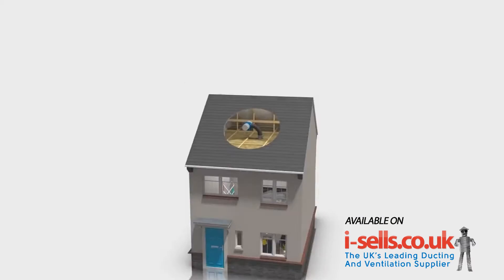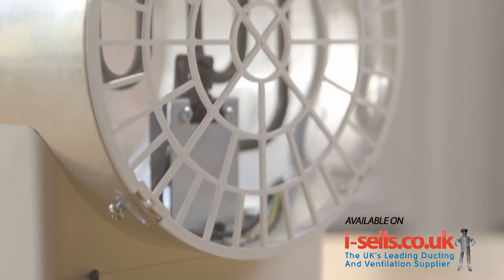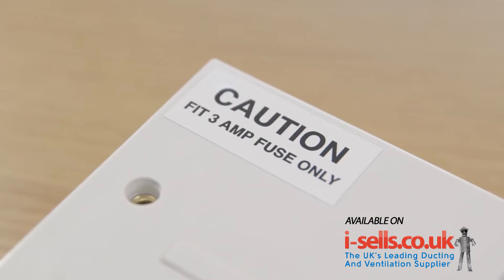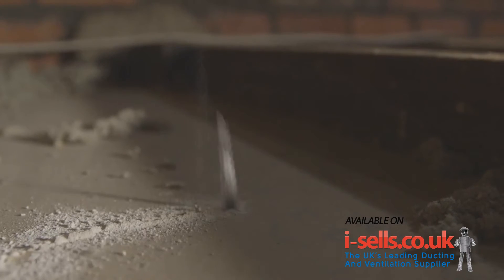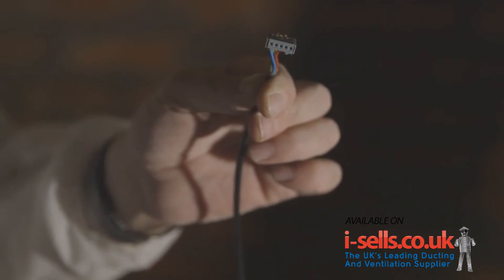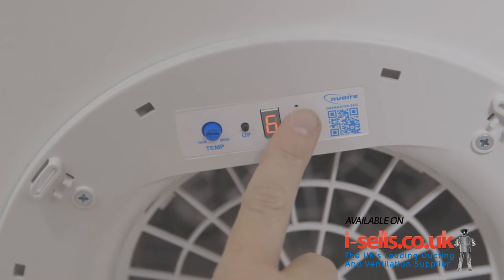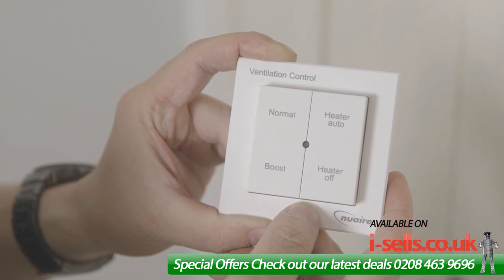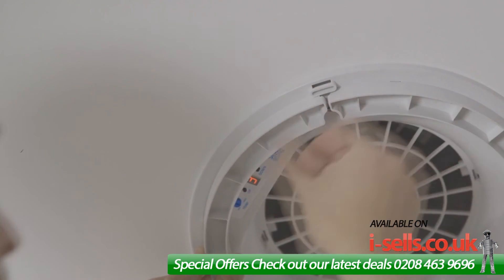Step-by-Step PIV Installation Guide |How to Install the Nuaire Drimaster ECO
Installing the Nuaire Drimaster ECO? Here’s Your Step-by-Step Guide.

This video walks you through the installation of the Drimaster ECO-LINK-HC Positive Input Ventilation (PIV) unit — showing setup, wiring, loft prep, and compatible accessories. The installation is Part F Building Regulations compliant and designed to be simple and efficient.

⚠️ Important for Installers:
• Electrical supply connection must be carried out by a qualified electrician
• Check loft ventilation is adequate before installation
• Ensure all water tanks are sealed and extract fans discharge outside
• All ceiling penetrations (light fittings, hatch gaps) should be sealed
• Follow thermal cut-out and power disconnection precautions
• Refer to IEE/national wiring regulations for final connections

🧰 Drimaster ECO Key Features:
• Loft-mounted PIV system with built-in loft temperature sensor
• 400W integrated heater for colder months
• Controls accessible via the diffuser
• Optional upgrades: CO₂ sensor, humidity sensor, RF control
• 7-Year Warranty

Need help selecting or installing the right PIV system?
📞 Call our expert team: 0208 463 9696